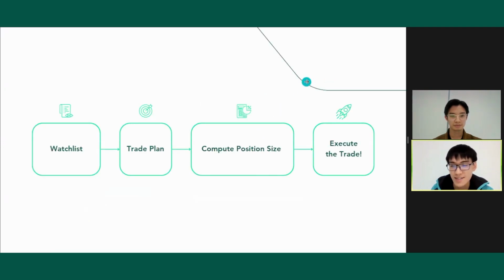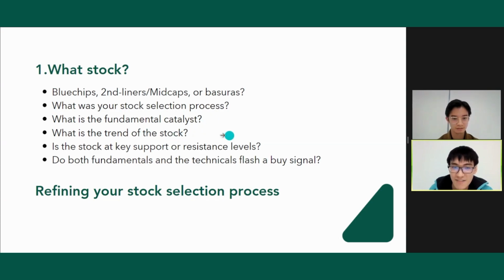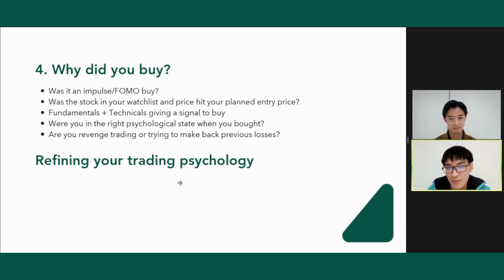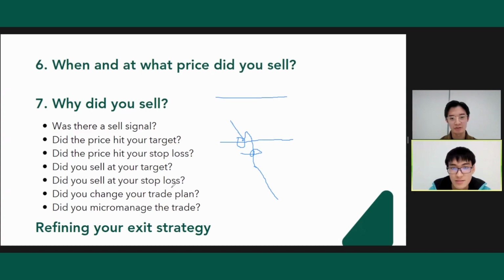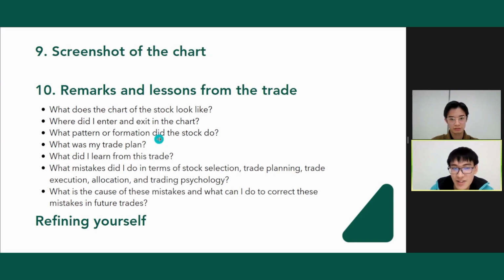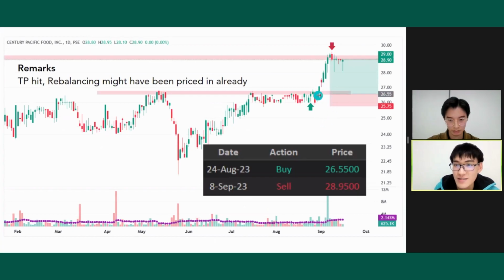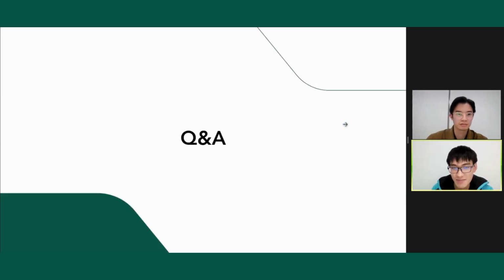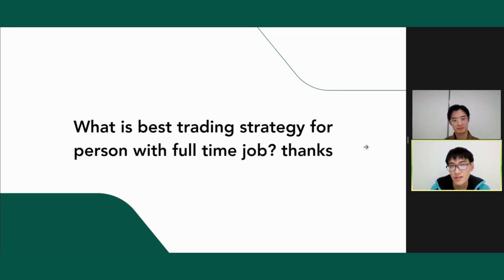Technical Analysis 101: From Charts to Profits (Part 3)